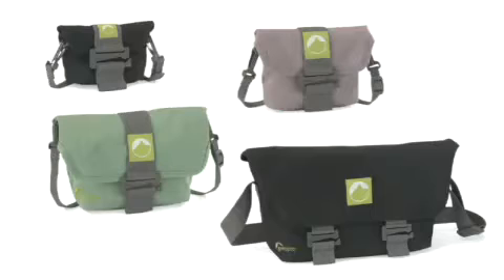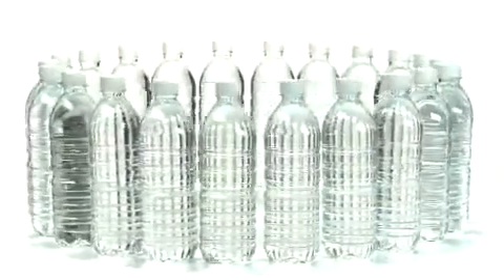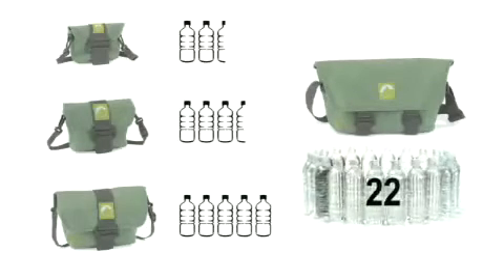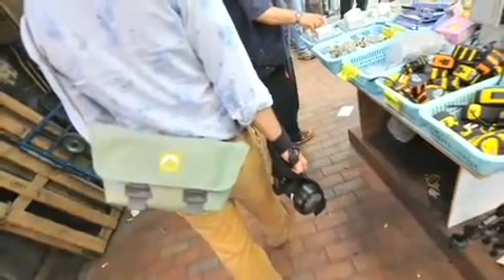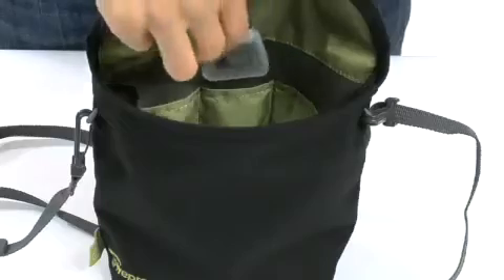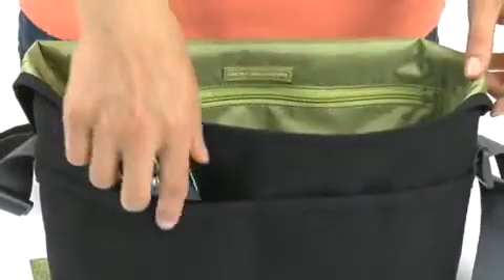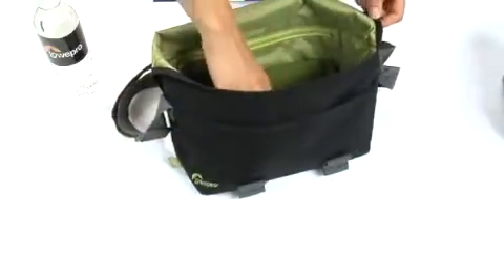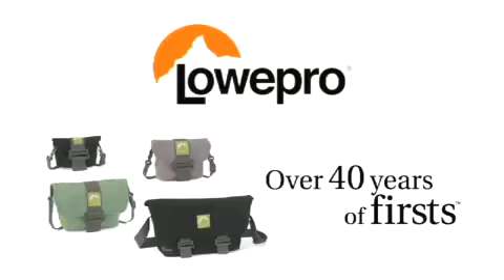Lowepro Terraclime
An overview of our exciting new Terraclime line - composed of 95% recycled materials. A portion of proceeds go to Polar Bears International.

全港Lowepro相機袋最新最齊!!
歡迎致電門市問價!!